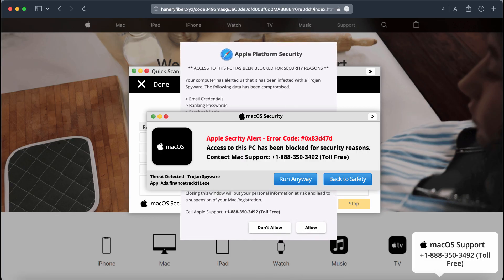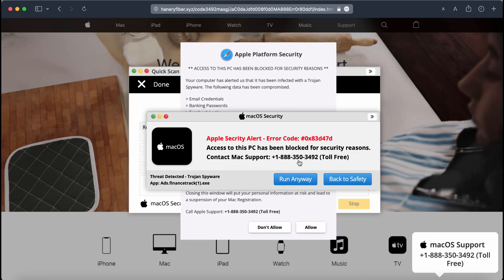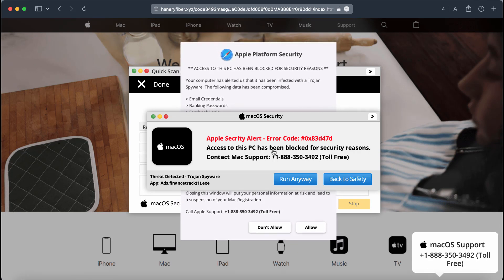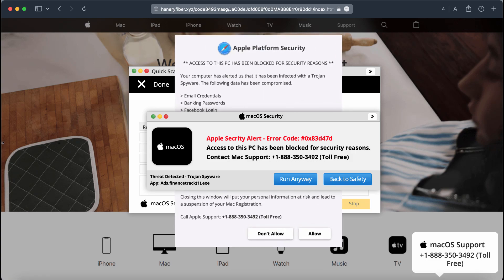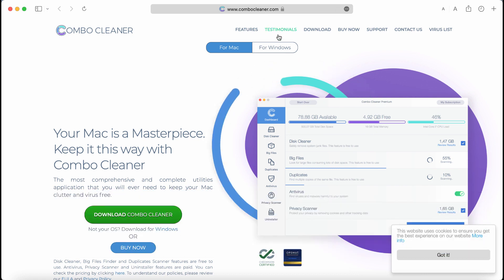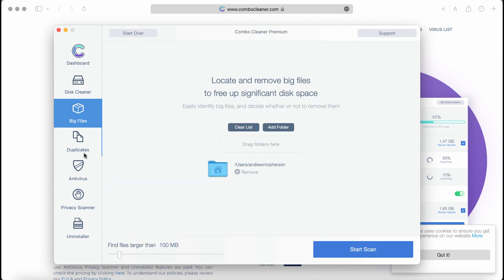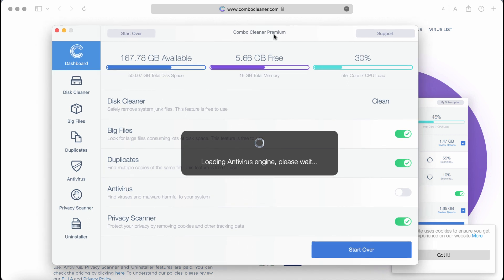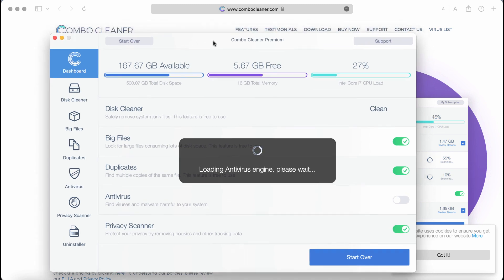online scam (removal guide).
These pop-ups target Mac browsers - Safari, Google Chrome and Mozilla Firefox. Such pop-ups try to deceive you and to trick you into calling this fake Mac Support number in order to force you into wasting your money for nothing. Get rid of these fake alerts with Combo Cleaner Antivirus or, optionally, follow the manual suggestions rendered in the video.